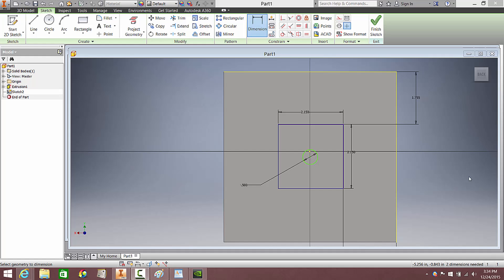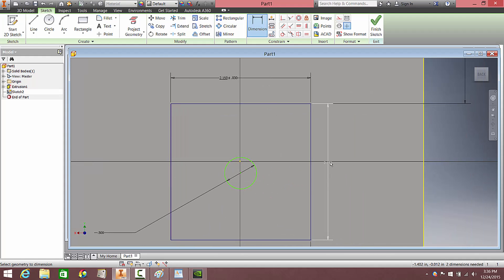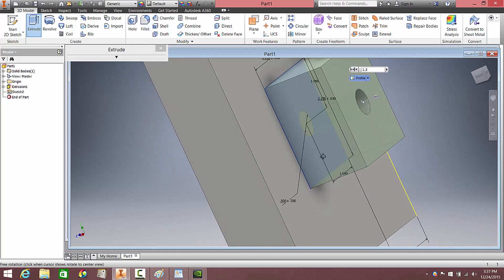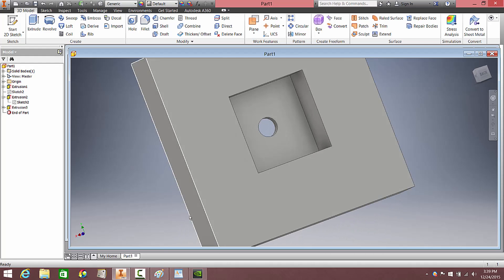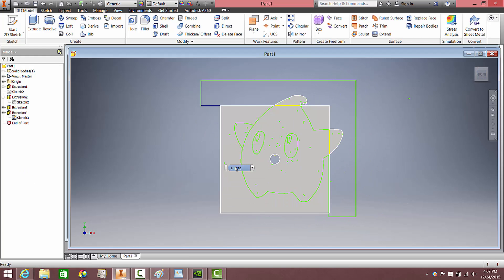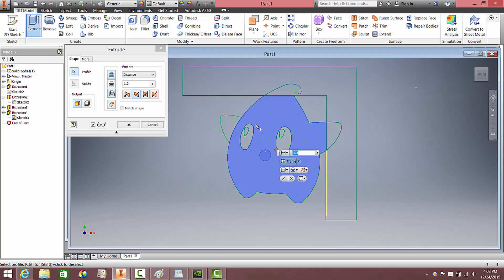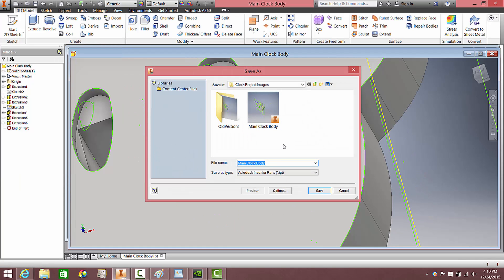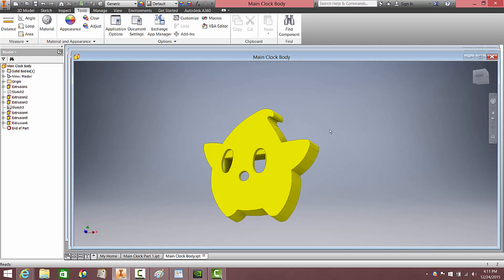Beginner Tutorial 1 - Autodesk Inventor 2016 - The Clock Project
Design a 3D Clock in Autodesk Inventor 2016